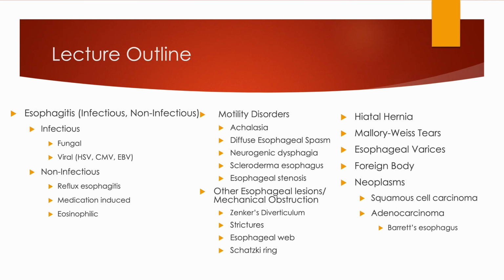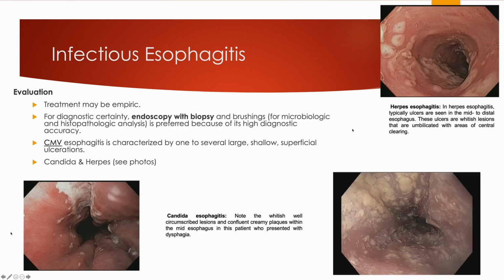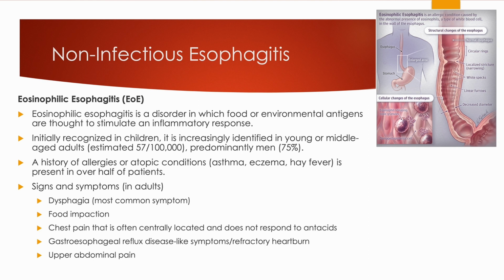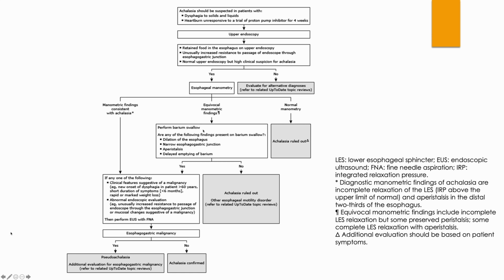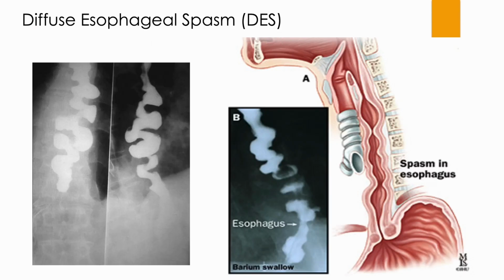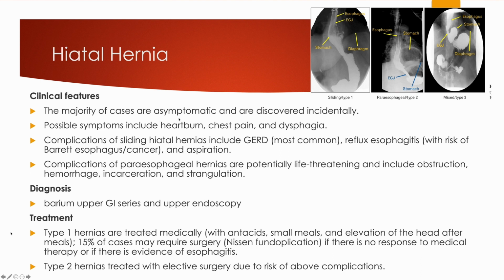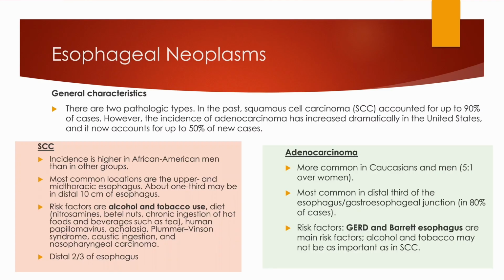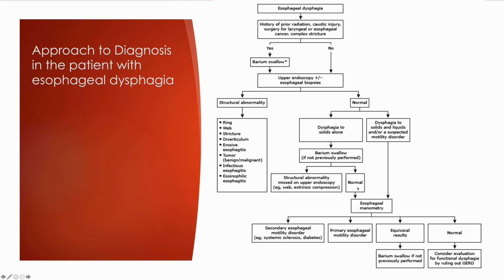Esophageal Disorders: An Introduction To Clinical Medicine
🔍 Explore Esophageal Disorders with Professor G, PA-C!

Welcome to another enlightening episode on the Professor G, PA-C channel! In this installment, we delve into the intricate world of esophageal disorders, offering a comprehensive guide tailored for PA students and medical enthusiasts.

🩸 Key Topics Covered:
- Common Disorders: Unpack the complexities of prevalent esophageal disorders such as GERD, Barrett's esophagus, and achalasia.
- Clinical Manifestations: Learn to recognize the signs and symptoms that may indicate esophageal issues in patients.
- Diagnostic Approaches: Explore the various diagnostic tools employed to identify and assess esophageal disorders.
- Management Strategies: Delve into the therapeutic interventions and management plans for different esophageal conditions.

🧑‍⚕️ Who Will Benefit:
This video is specially crafted for PA students and medical enthusiasts eager to deepen their understanding of esophageal disorders. Whether you're preparing for exams or aiming to enhance your clinical knowledge, Professor G provides valuable insights to aid your educational journey.

📚 Educational Resources:
Professor G not only explains the intricacies of esophageal disorders but also recommends additional resources for further learning. Sharpen your knowledge and stay informed!

🤝 Join the Discussion:
Have questions or insights to share? Engage with the community in the comments section below. Learning is a collaborative journey, and your participation is invaluable!

👩‍🏫 About Professor G, PA-C:
Christina G. Gonzales, MPAS, PA-C, brings over 15 years of experience in emergency medicine to her role as a professor. Her commitment to simplifying medical concepts ensures that complex topics like esophageal disorders are accessible to all learners.

Embark on this educational adventure with Professor G, and let's unravel the mysteries of esophageal disorders together! 🌐💡

CHAPTERS:
00:00:00 Introduction
00:01:15 Lecture Outline
00:03:26 Common Chief Complaints
00:09:29 Esophagitis
00:29:41 Pulse Check
00:32:09 Motility Disorders
00:33:33 Achalasia
00:49:42 DES
00:54:49 Pulse Check
00:56:32 Zenker Diverticulum
01:00:06 Esophageal Stricture
01:03:22 Plummer-Vinson Syndrome
01:04:55 Hiatal Hernia
01:08:29 Pulse Check
01:09:44 Mallory-Weiss Tear
01:14:51 Esophageal Varices
01:17:30 Esophageal FB
01:19:50 Esophageal Neoplasms
01:34:07 Pulse Check